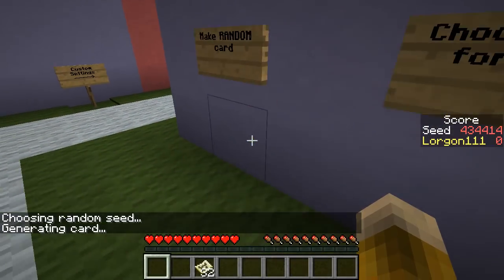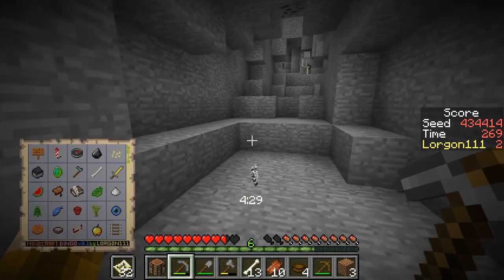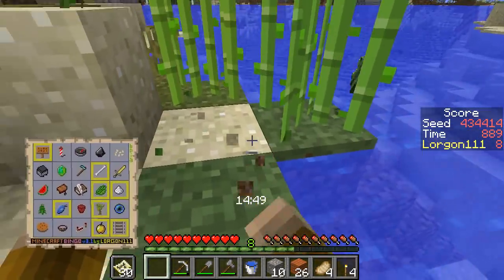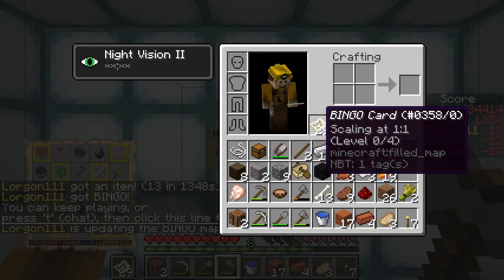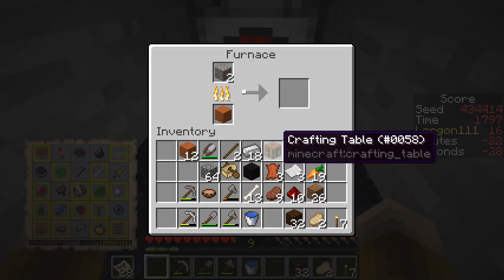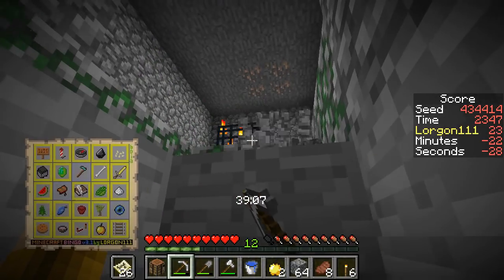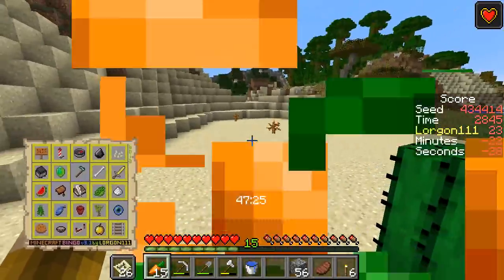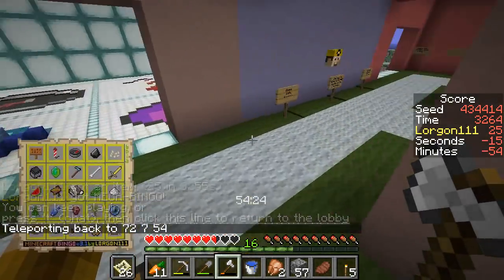Minecraft BINGO v3.1 - Seed 434414 - Blind Blackout!